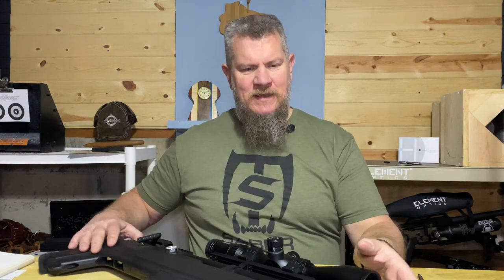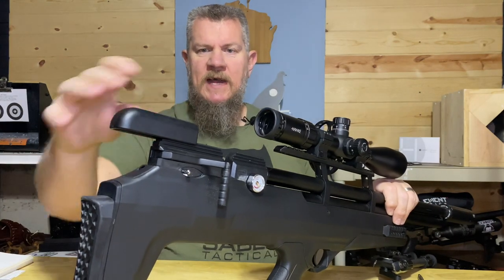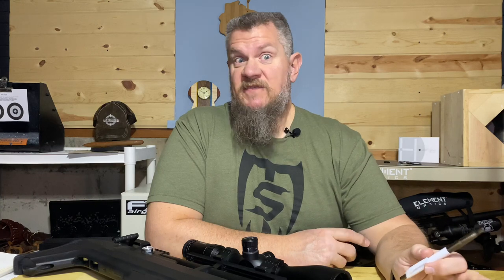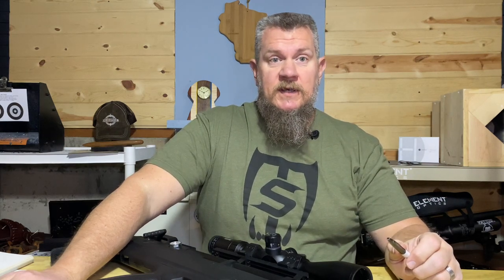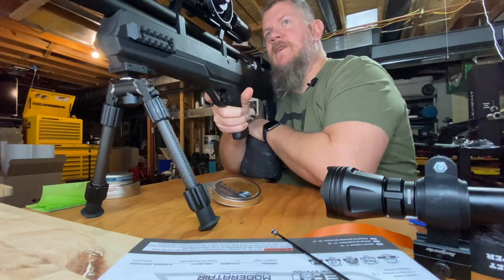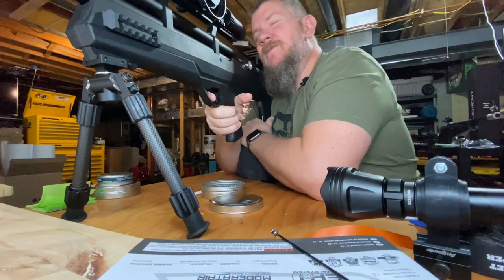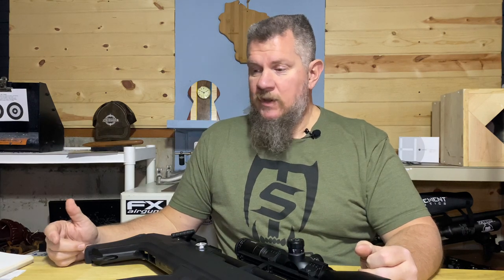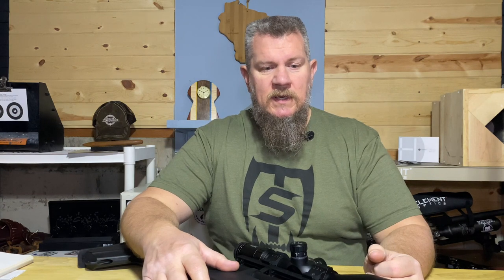First Look at the AirVenturi Avenger BullPup PreCharged Pneumatic (PCP) Air Rifle in .22 cal.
When AirVenturi released the Avenger PCP air rifle everyone was impressed by how  they managed to put out a regulated, tunable (external reg and hammer spring adjustable) rifle that was ACCURATE at a price point of 300$.
This seemed like a feat that would have been impossible a year or two earlier.
You could pick one up in .177, .22 or .25 and be shooting MOA groups well past 50 yards, and tuning up or down to fit the needs of the situation or chosen pellet.
The rifle was made to hit that price point, and compromises were made. Most people thought the stock felt plasticky, and it did. I have a .177. It shoots lights out with a wide variety of pellets, but it feels cheap. I'm not complaining, but let's be clear. It's a budget friendly gun, and part of what you are paying for is the fit and finish. You aren't paying for it in this rifle, so don't expect to get it. More in a minute.
I'd like to thank our friends at AirVenturi/Pyramyd Air for sending the bullpup version over for us to have a look at!
The bullpup comes to market with an upgraded stock. It may look like the same black plastic, er, polymer, or whatever, but it's a different material and it feels and sounds better than its predecessor. All of the things you liked about the original Avenger are still here, accuracy, adjustable regulator, adjustable hammer spring, but they've added pic rails for flashlights, sling swivel holes, an adjustable (and tool free) buttpad and cheek riser and in-stock magazine storage.
This video does contain a few images of PEST CONTROL. You might not like that. Don't watch. I will say there is no scope camera used, so it's pretty mild. But we believe in fair warning when needed.
Is it accurate? How is the regulator? Does it come in well adjusted? That's what the video is about.
If you come up with questions we didn't think to answer in this review, let us know and we will try to get you the info you need.